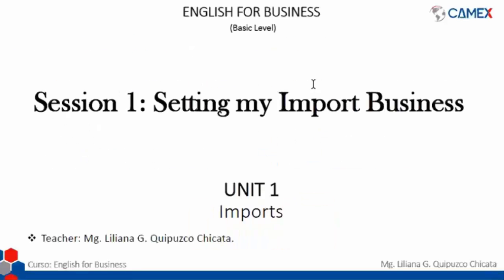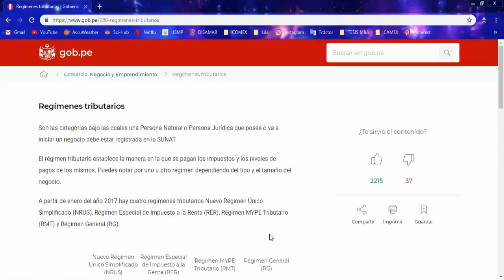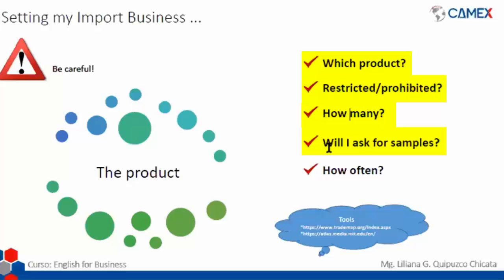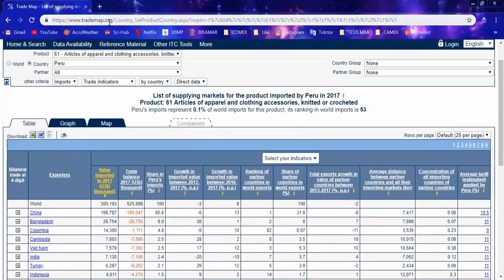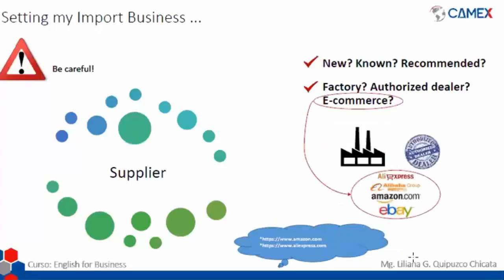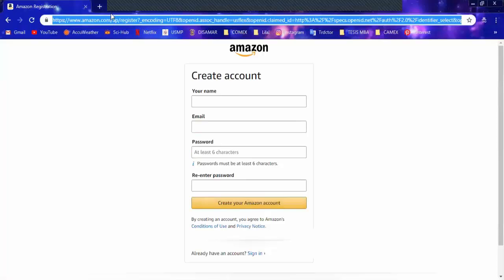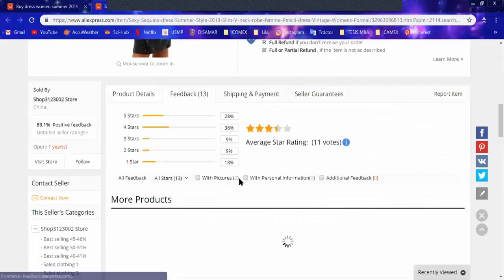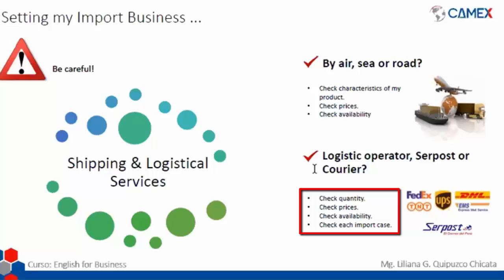Conferencia Online Ingles Empresarial Liliana Quipuzco 07-02-2019